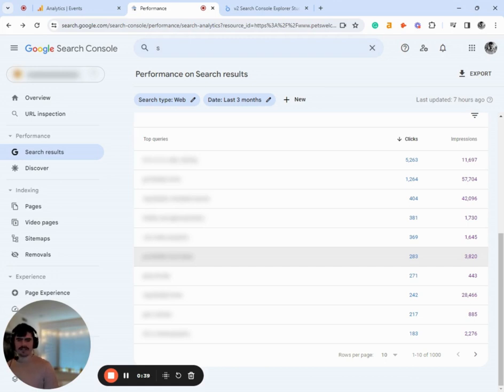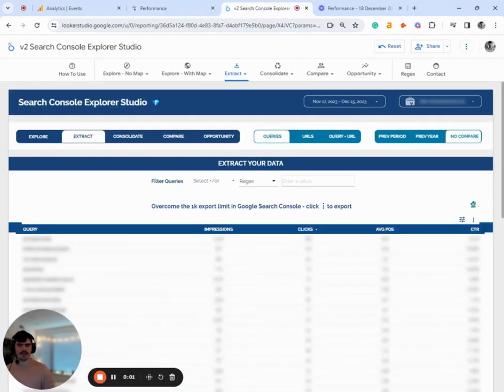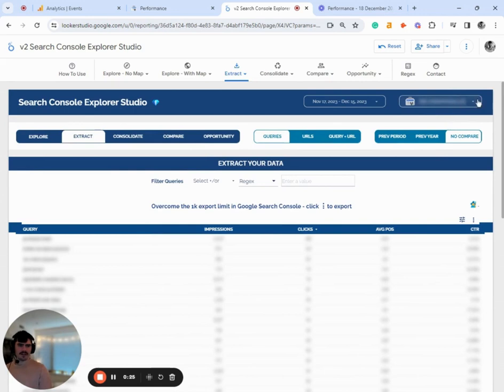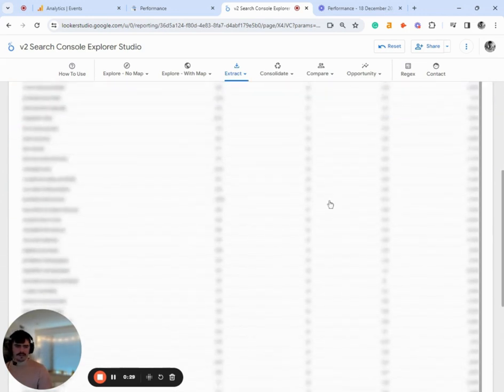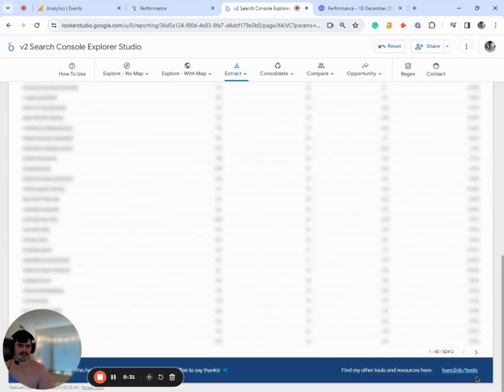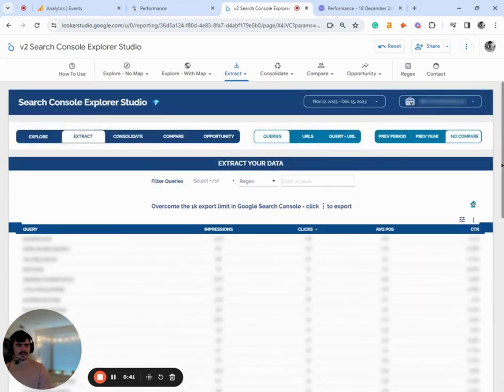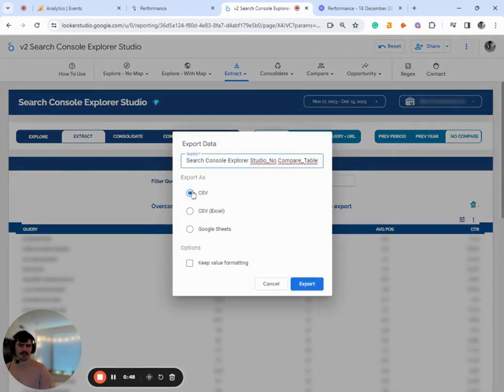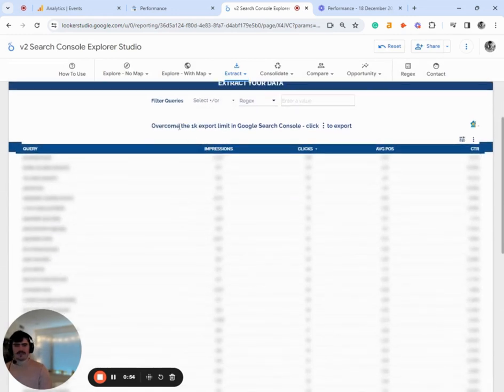Accessing More Keyword Data: How to Use Looker Studio to Find More Data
32,000 keywords vs 1,000 keywords.

I love data, you love data, we all love data.

In Google Search Console, you'll notice that you're pretty limited by that 1,000-row export limit and only 500 if you're looking at keywords in GSC. In some cases, websites have 10,000s of keywords that aren't being tracked in Google Search Console. With this website in the video, I was able to see a 3000% increase in the keywords I have access to.

All you need is Looker Studio, and the rest is easy.